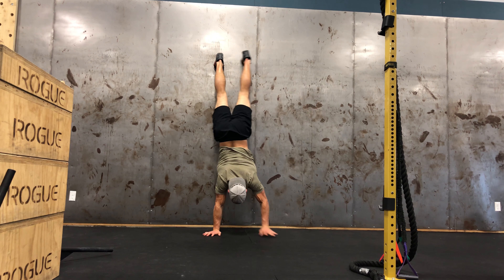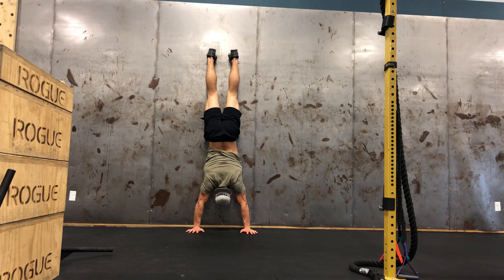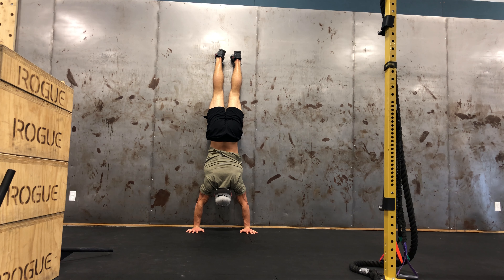Handstand Hold (Cartwheel Variation)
Points of Performance:
- Cartwheel into a handstand position
- Be athletic